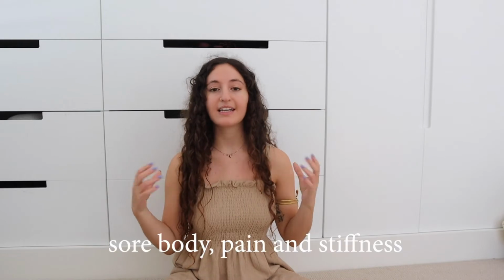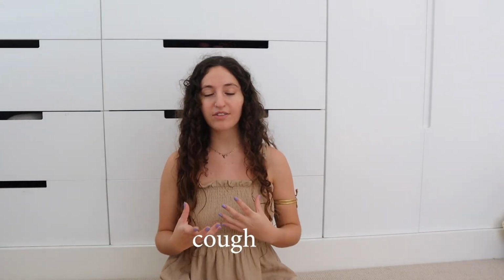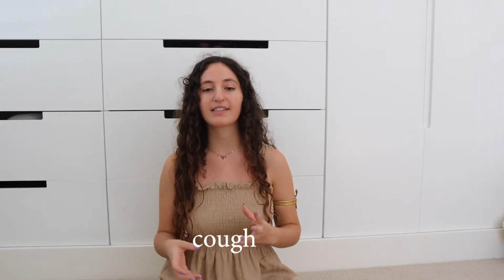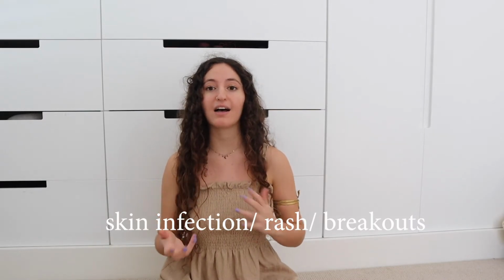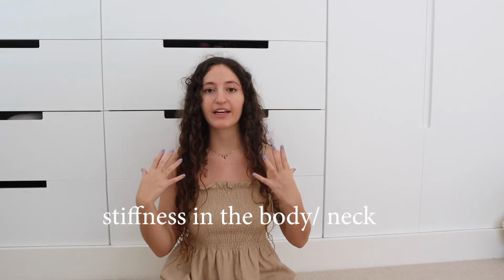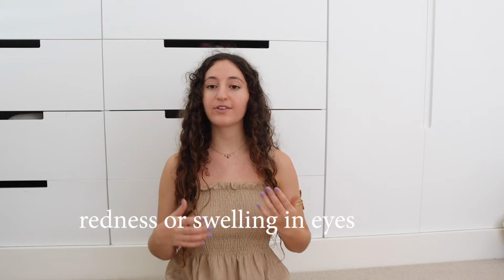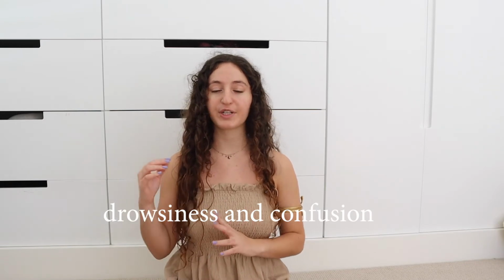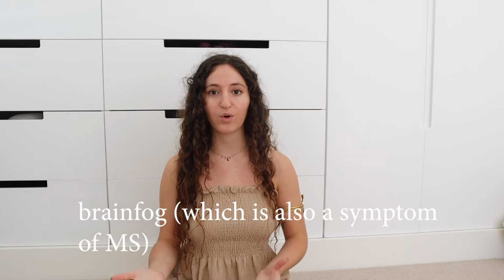Ocrevus Infusion Side Effects and Mental Health I Multiple Sclerosis auto immune disease treatment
Hello my loves, this video is all about the side effects you might experience with the Ocrevus infusion as well as some mental health aspects you should be aware of. This video is not intended to scare you, as all of these side effects are manageable and go away once the infusion is completed. Best of luck!